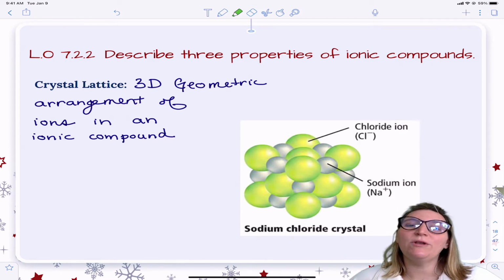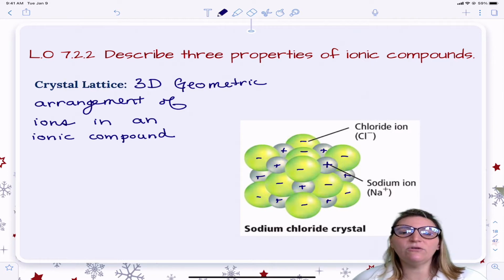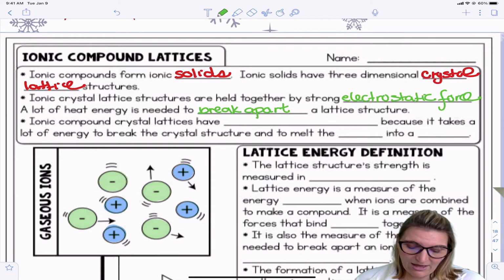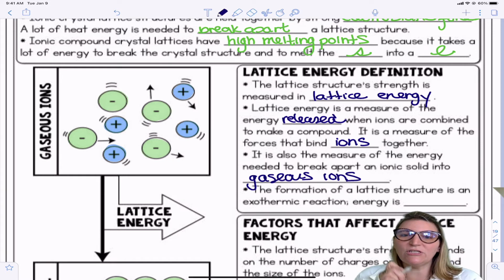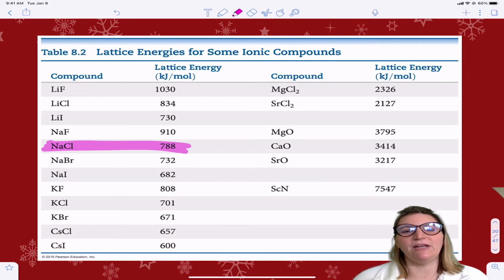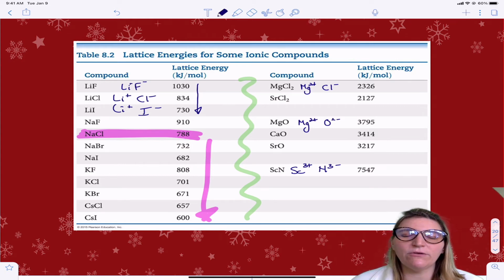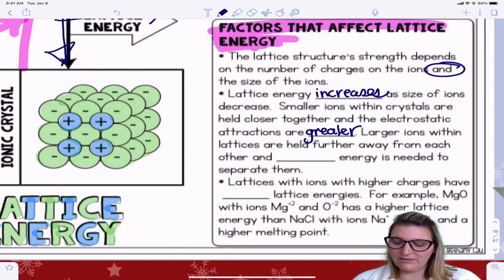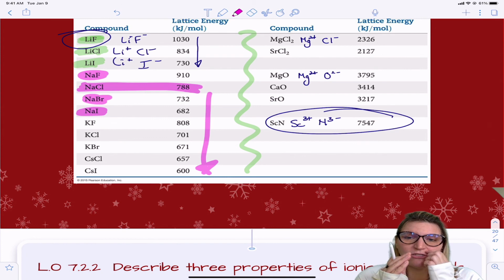7Vid4: Lattice Energy